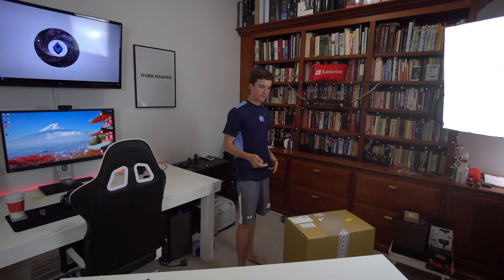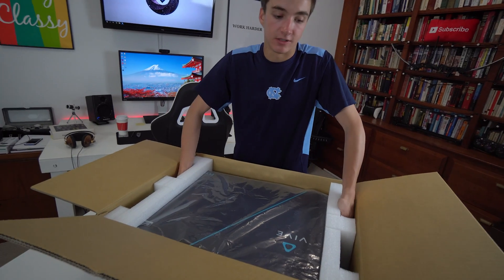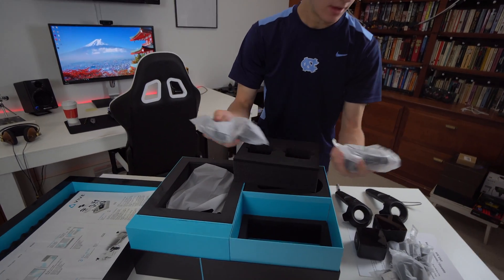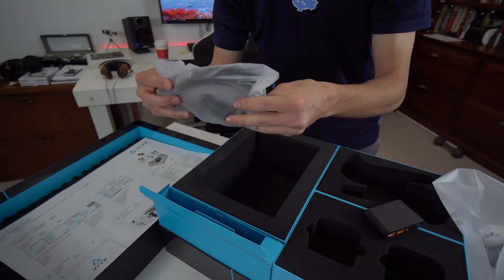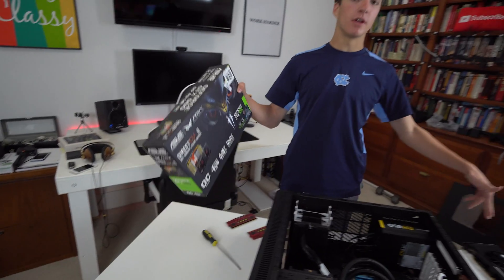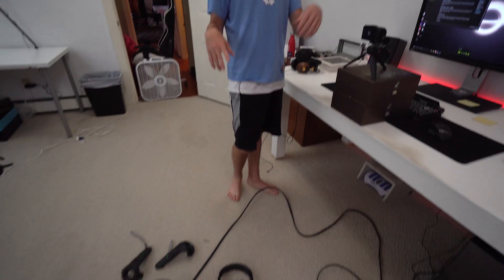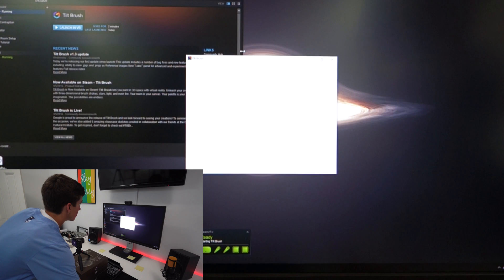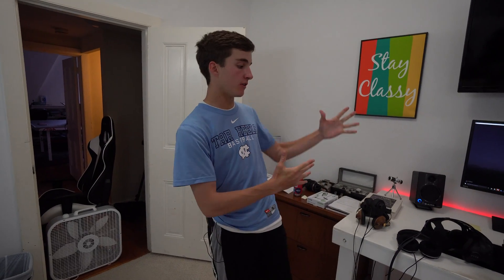HTC VIVE Live Unboxing and Testing!